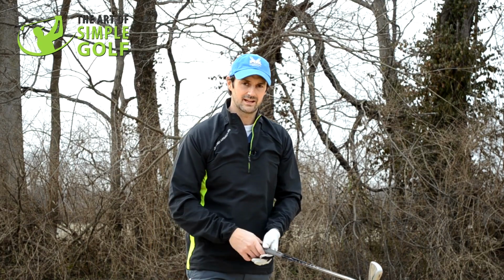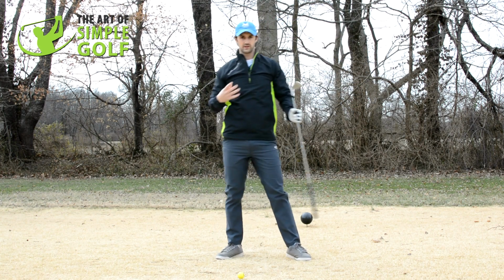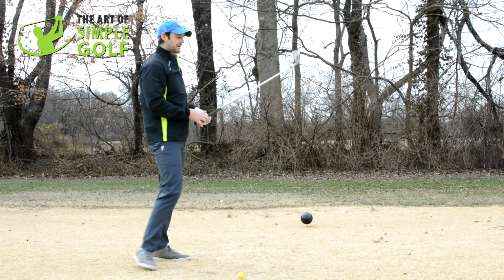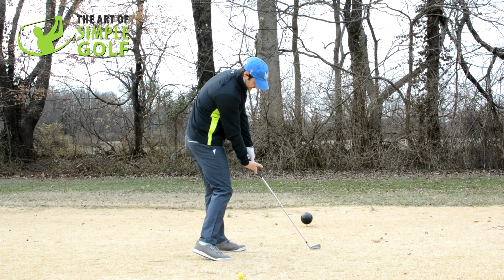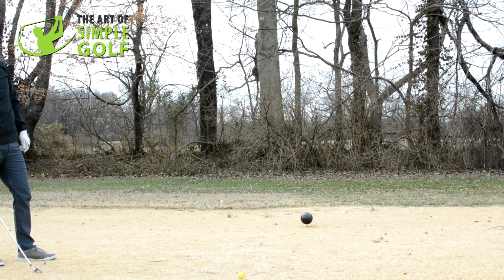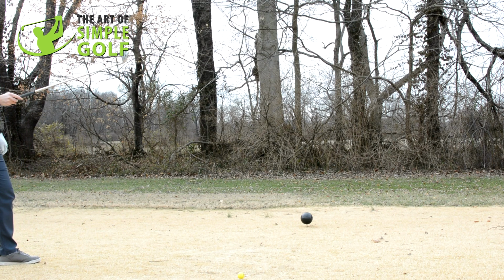Golf Swing 1 Arm Release For Speed, Power and Consistency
: Like A baseball Hitter you too can have effortless swing speed and a natural release. All you ned to do is watch some baseball hotters to se how well they release through impact and what they achieve by letting go and releasing the one arm.

If you tr this simple golf swing drill, you too will feel a powerful release in your practice swings.

Whether you are daring enough to try and golf shots as you let go or you just reserve this for your practice swings you will feel a much better fluid move through the golf ball i assure you.

This video is part of The Art of simple Golf's Mission and Alex Fortey aims to bring you the very best golf swing tips around that make golf easier.

A better golf swing that produces good ball striking, more consistency and an increase of power can be accomplished by having a good release and extension.

We have the golf swing and your total game boiled down to the most simple golf swing tips If you’re looking to get more power and consistency while improving key fundamentals!

Start having real control of your golf game. Be able to hit any shot, at any age, in golf with simple golf tips and lessons.

I look forward to working with you much more in the future with The Art of Simple Golf. Good luck with your golf.

Alex Fortey

Simple golf swing
Alex Fortey
Golf
Increase power swing
Golf Tips
Best golf lesson
The Art of Simple Golf
Simple golf
how to golf

Golf instruction as you know it is killing your golf game. It's time for simple golf principles and no more b.s so you can play better golf.

Improve your golf game, swing and performance with our expert coaches, golf tips and golf lessons to help you play your ideal golf game without needing lots of hours to practice or train.

We help you increase swing speed, improve consistent golf swing and provide you great golf tips and practice drills to help you play better and effortless golf.